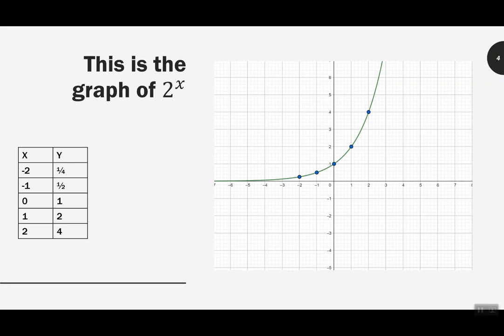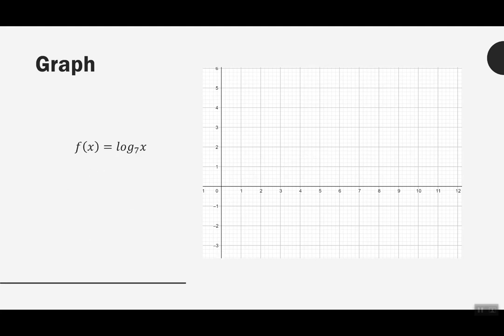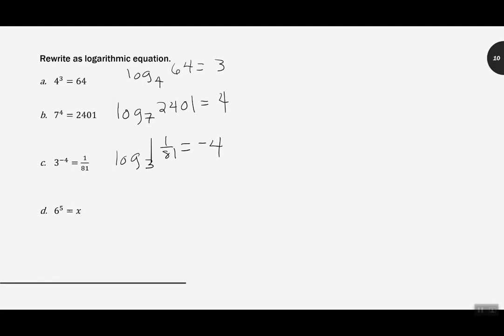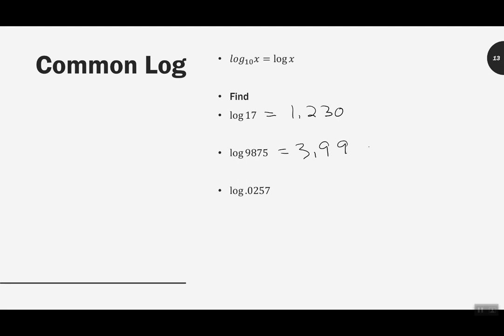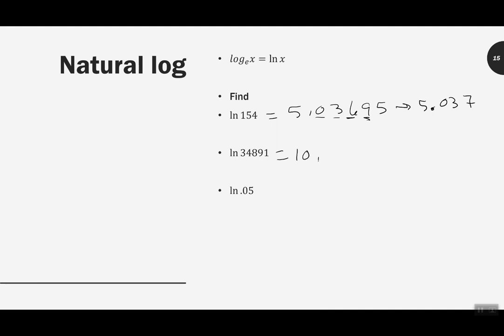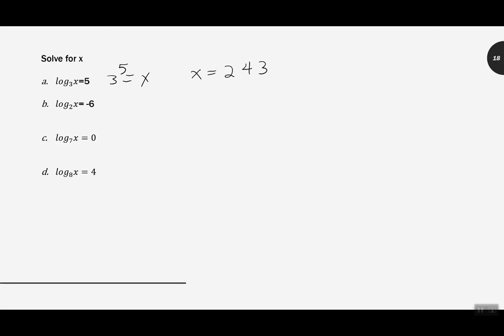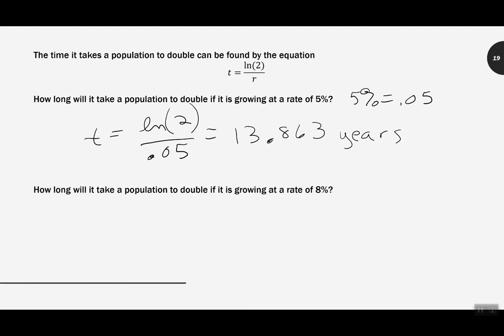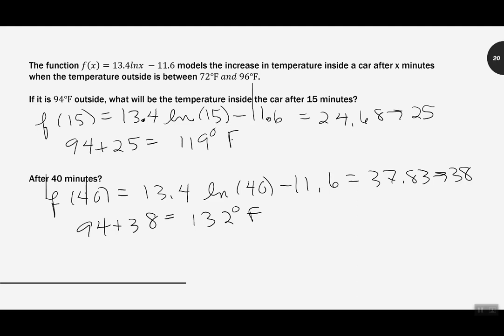Logarithms Part 2 Math 116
Graphs of logs, writing logs as exponential equations, writing exponential equations as logs, common log, natural logs.